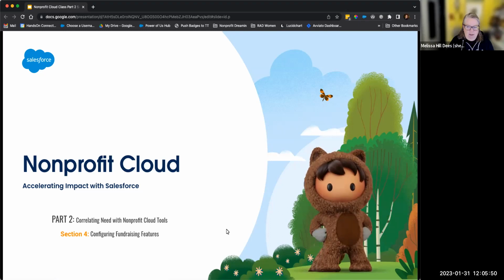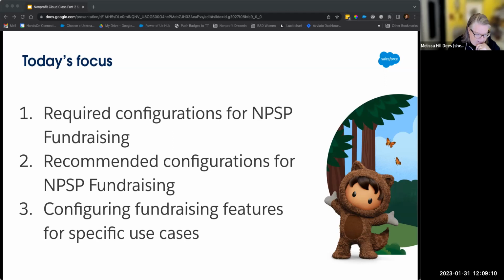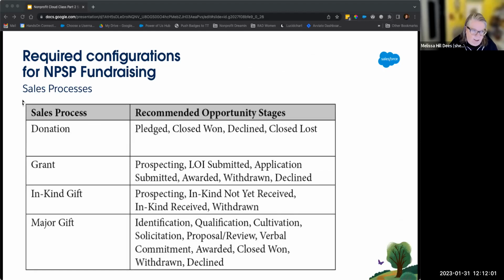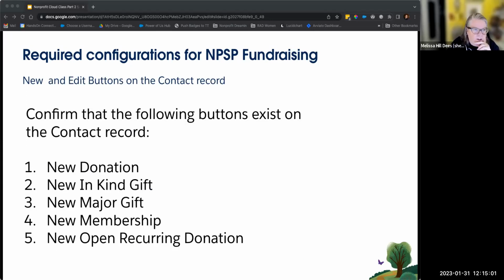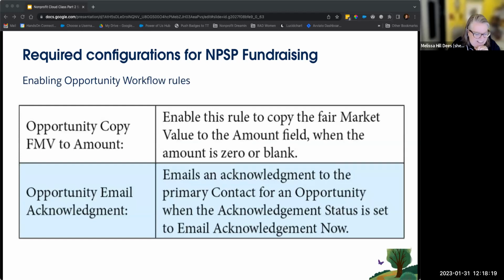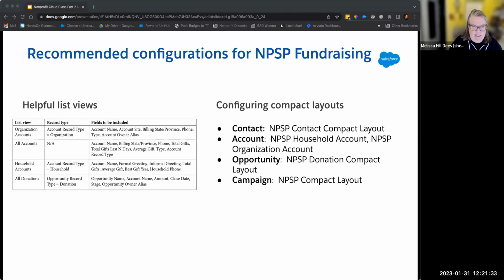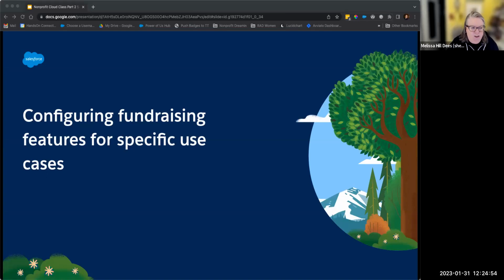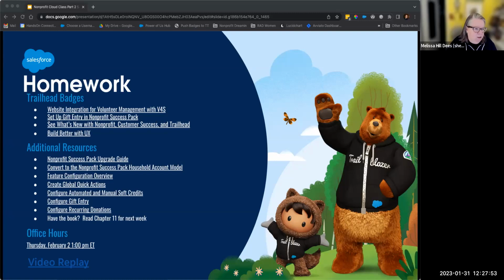Nonprofit Cloud Class Part 2, Section 4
There are may ways to configure NPSP for fundraising as well as other purposes. We will start with required fundraising configurations. We'll not try to cover every recommended or feature configuration in detail. However, we will supply resources for those configurations.